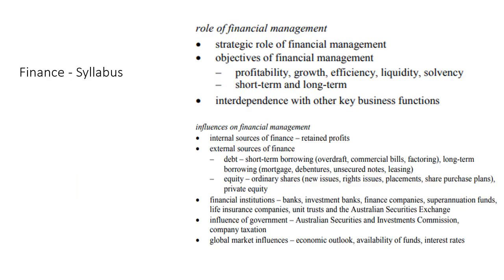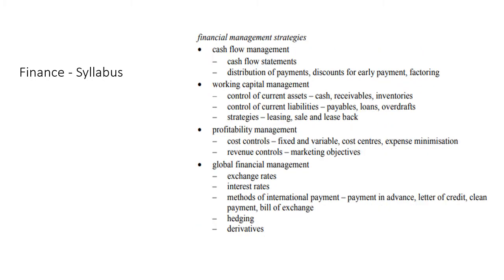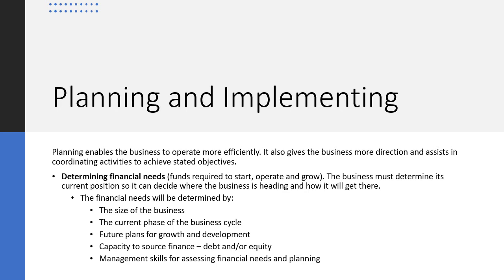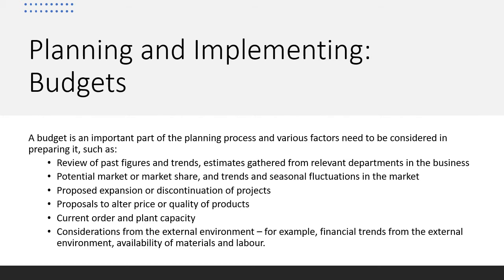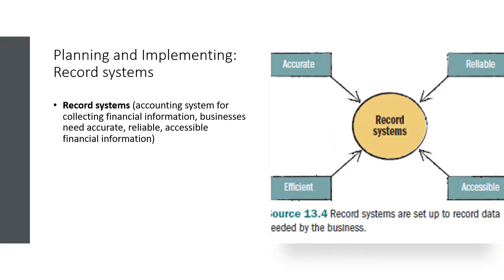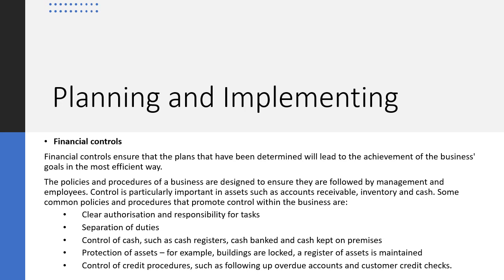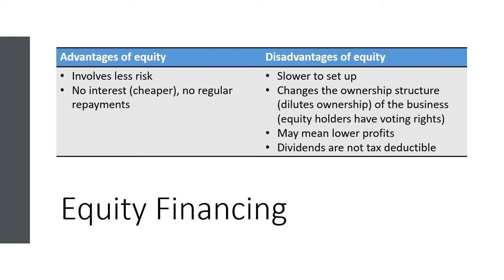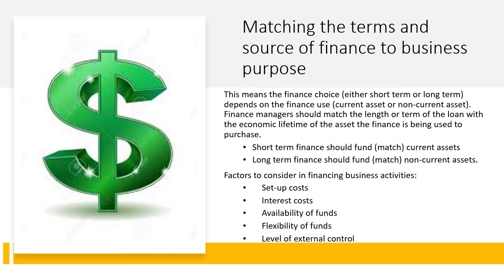09 Finance Planning and implementing